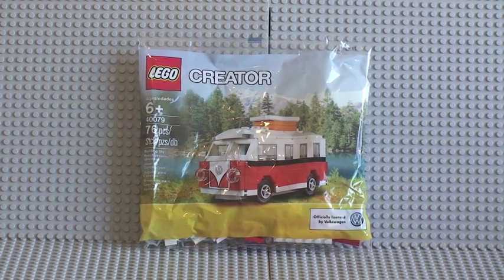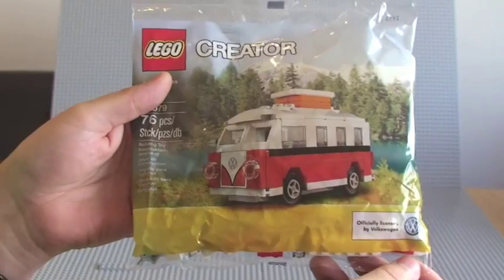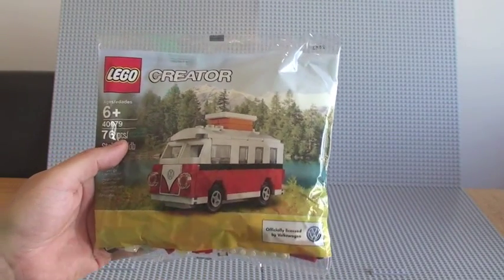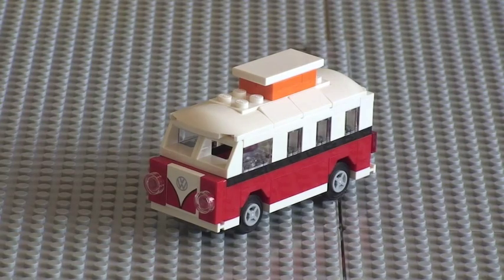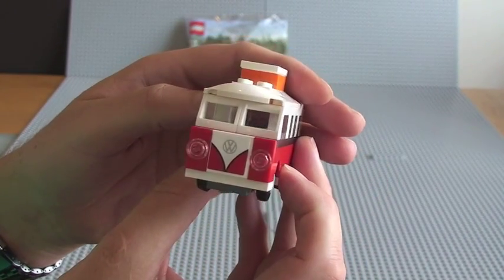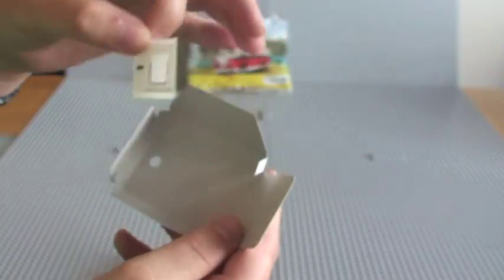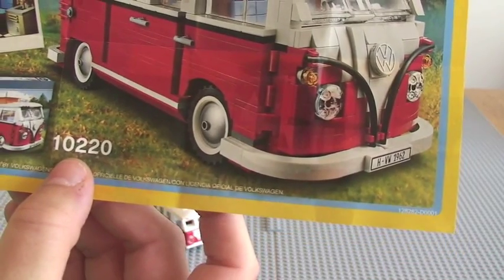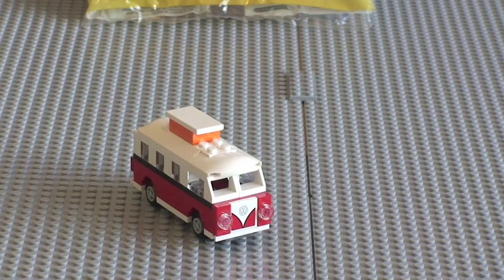LEGO VW Volkswagen T1 Camper Van / Bus Polybag set 40079 Build & Review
Review and build of LEGO set 40079, Volkswagen VW Camper Van / Bus.

This is a promotional set from Lego Store and Lego Store on-line when you spend £50.00 (UK) or $75.00 (USA) through the month of September 2013.

Many Thanks